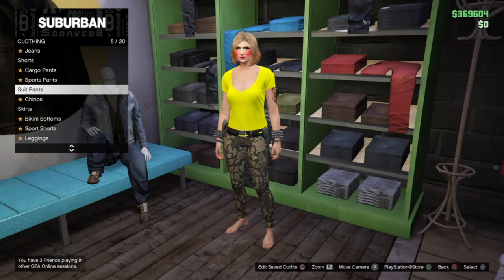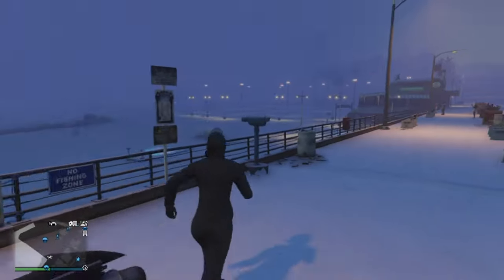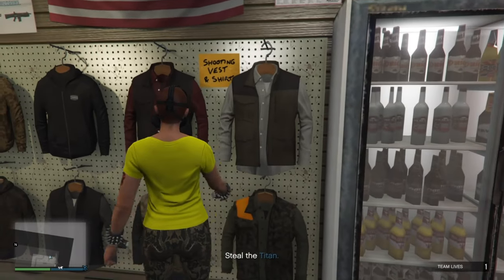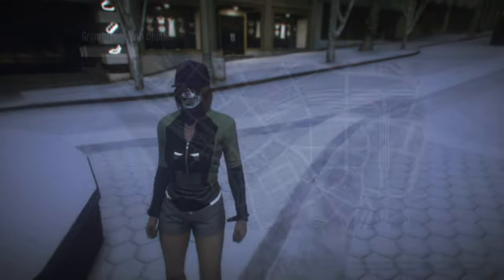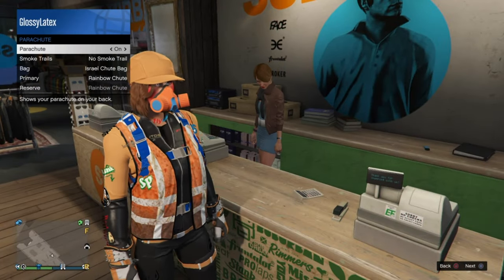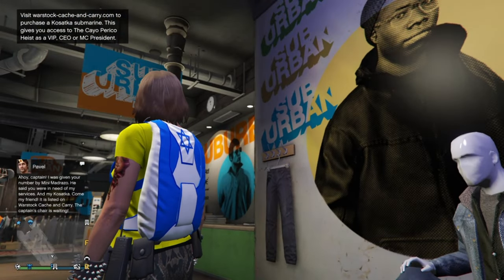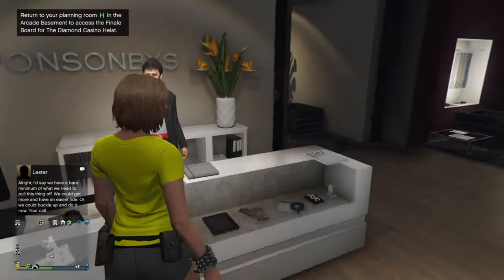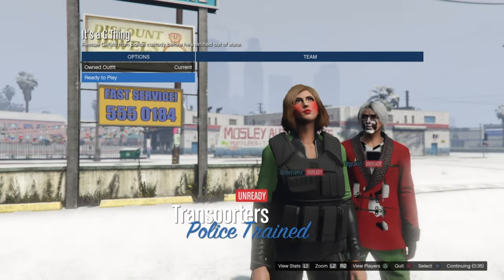GTA5 Green catsuit outfit beff ( CEO armor, racing gloves, and any belt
We are making a green catsuit outfit using beff in gta 5

you need:
either 2 ps4's or 2 Xbox's or if you trust your friend tell them to log in to your account
NetCut
Bookmark these jobs don't matter which one, both can me used as merging outfits.